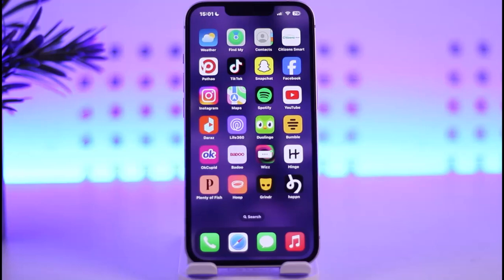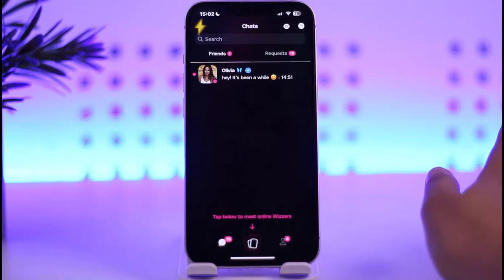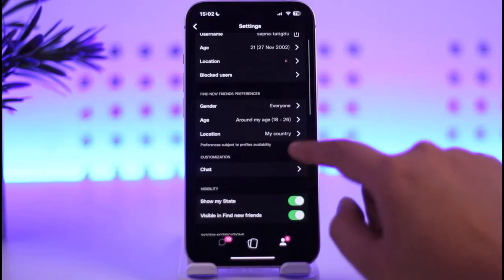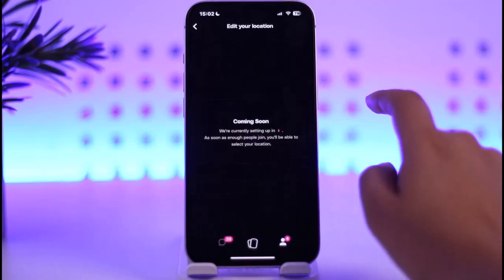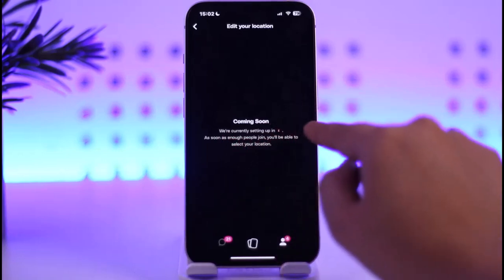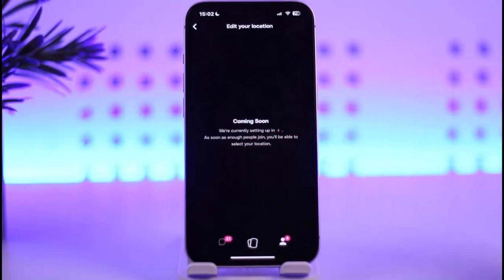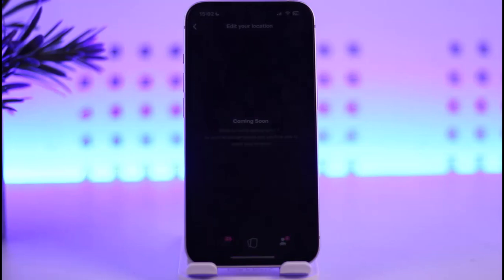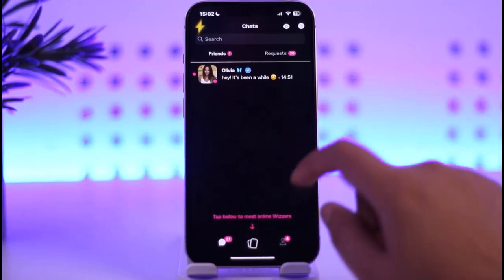How to Change Location on Wizz !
In this tutorial, I will guide you on how you can easily change location on  Wizz by following some easy steps.
0:00 Intro
0:14 Open app
0:21Change location
1:15 Conclusion